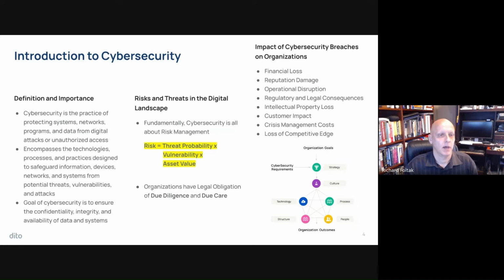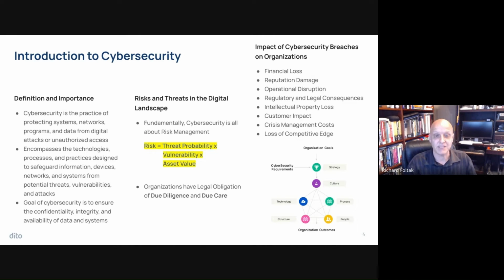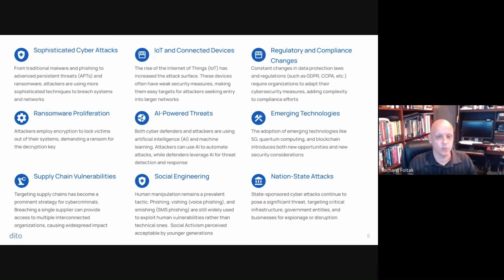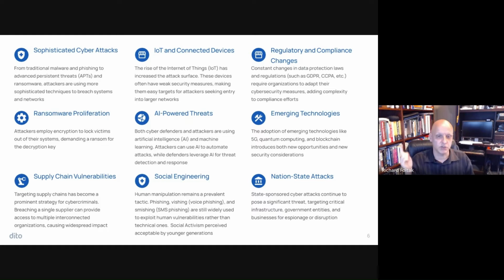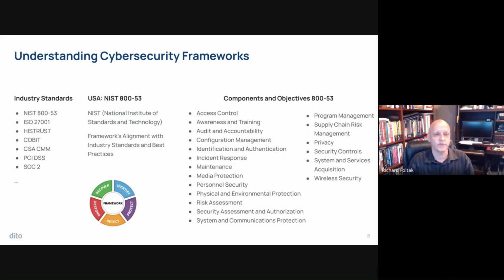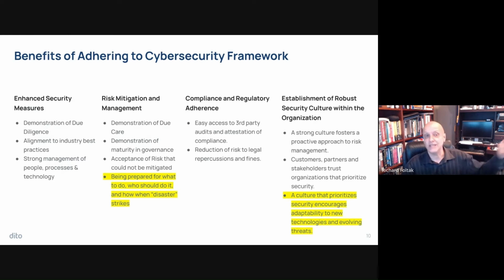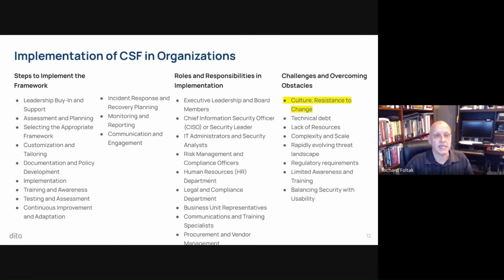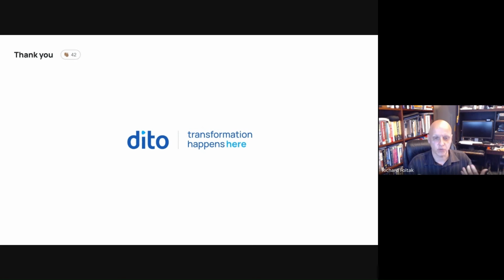Introduction to Cybersecurity - Threats, Frameworks, and Future Impacts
Get a crash course in cybersecurity, the evolving threat landscape, understanding of the key cybersecurity frameworks, how & why to implementing and adhering to a cybersecurity framework, and the future of cybersecurity.

Presented by Richard Foltak, CISO at Dito (ditoweb.com)

to request a cybersecurity consultation and learn about our security Accelerators